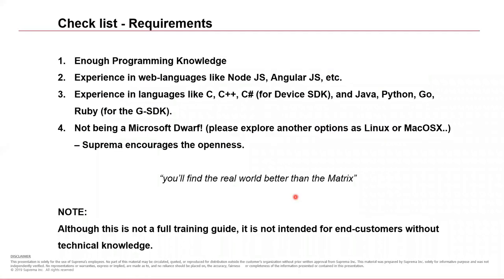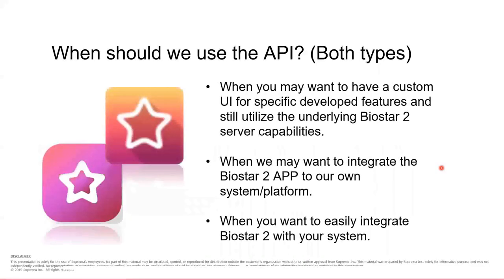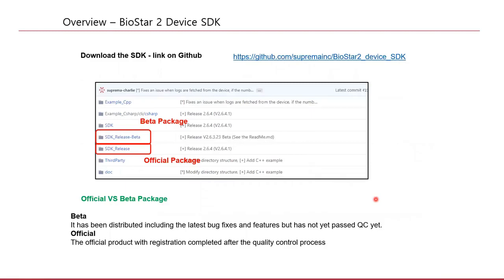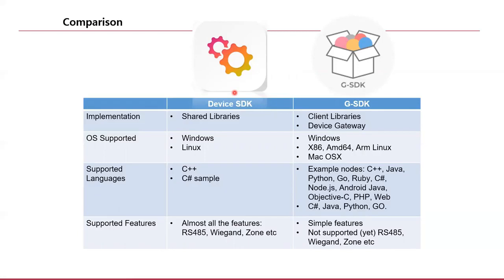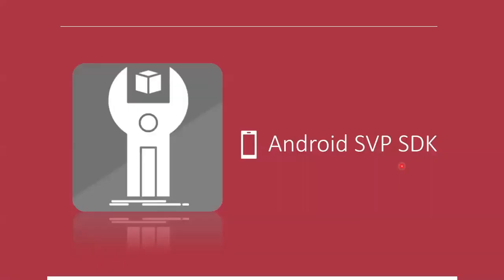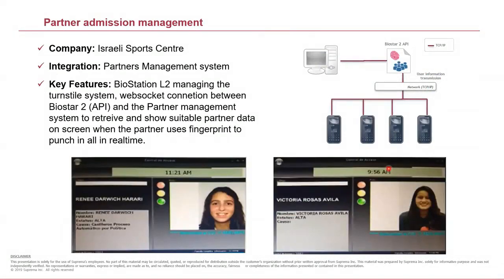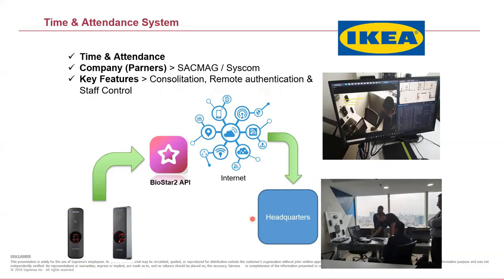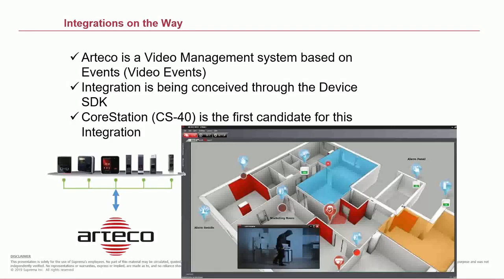BioStar 2 - Mejores prácticas para BioStar 2 API y BioStar 2 Device SDK [Webinar Suprema 2020]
Este seminario Web proporciona información sobre la integración de SDK y API de Suprema BioStar 2 y las mejores prácticas de aplicaciones de clientes.